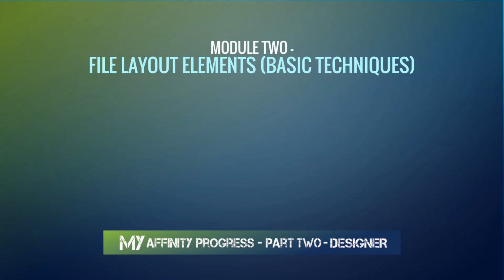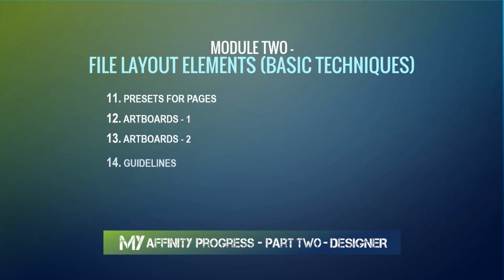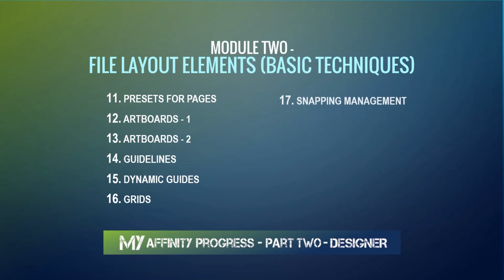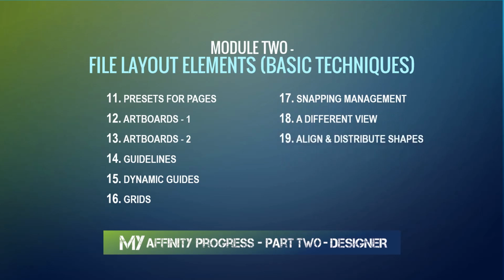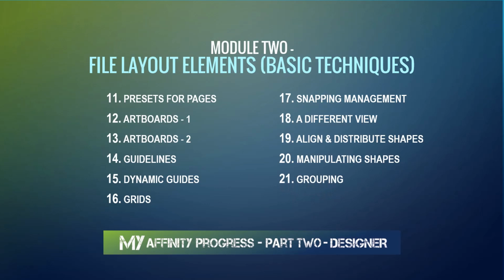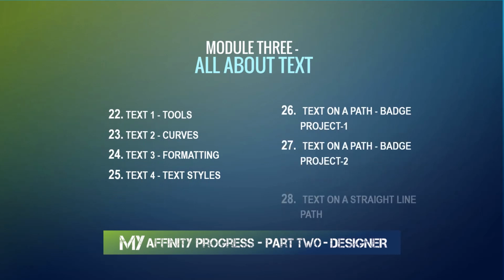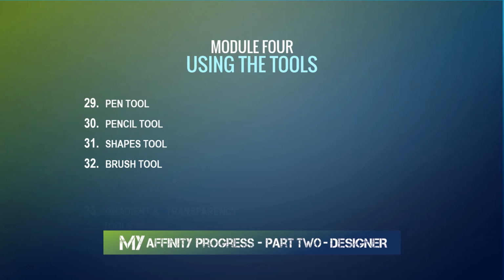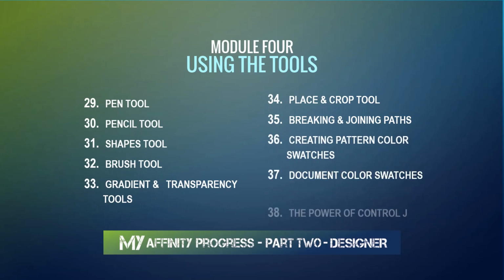Designer Review Video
My brand new course takes beginners and intermediate users through all the necessary steps to create graphics and illustrations using Affinity Designer for all your low content books and printables. In this review, I show you how to use the basics in Designer and through all the easy options you can use. Over 55 easy-to-follow, bite-sized videos and support documents. Loads of resources, Designer templates for you to use to create your own printables, and start to build your own digital asset library of printables on platforms like Etsy, Gumroad, Redbubble, Amazon Merch and others.

UPDATE - This course has been reviewed and updated - September 2023

Here's what users have to say about my courses:
*** If you have arrived here through someone else's email referral, make sure you go back to that email and use their link if you wish to buy otherwise they will not get the commission :-) Otherwise use the links below ***
Here's what early users have to say about it:
"Jayne has done it again. She has taken what seems to be a complicated piece of software and broken it down into easy-to-understand techniques. The fear of using this software, which has languished on my computer for 18 months, has gone.
“This course on Affinity Designer is in 6 modules. The first five cover the basic techniques in 46 easy-to-understand bite-sized videos. The last module has longer videos that show you how to use those techniques to create products.”
Marian Blake Author and Creator
"LOVE your classes and your teaching techniques!!!"
Sara Q.
I bought this course (Photo) this morning and have been skipping around through the lessons and I have to say I love it.
This course is beginner-friendly. It starts with looking at the tools and layout of the software
It doesn't show you too much on how to use this as photo editing software like many Photo tutorials do, but keeps the focus on low content, and several lessons apply to coloring images. Jayne has handpicked the tools and filters that we need to know and skips the rest.
Jayne has a calm, step-by-step teaching style. She explains things in just enough detail.
. . . if you want to know how to use Photo for low content and printables, I recommend this course.
Catherine at Content Accelerators
"Now I’m off and running into a new world of discovery. Yippee!"
Phoebe E.
"Wow! I LOVE this software! And Jayne's easy-to-follow video course (and wonderful support materials) had me up and running like a PRO in no time!
Thanks Jayne!"
Bart Hennin - Bart's Treasures
“I just discovered you and am so happy! I’ll be deep-diving into your course today, but have the first module done which I LOVE BTW! It’s awesome, finally, I’ll be able to create new products using Affinity, for my commercial use items and personal use ones as well.”
Michelle  Farmer – PLR NICHE